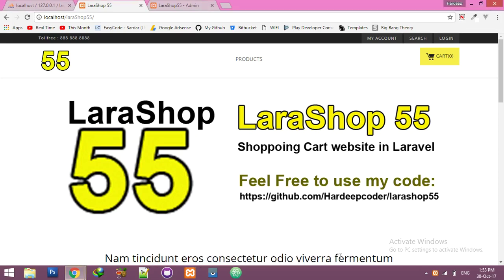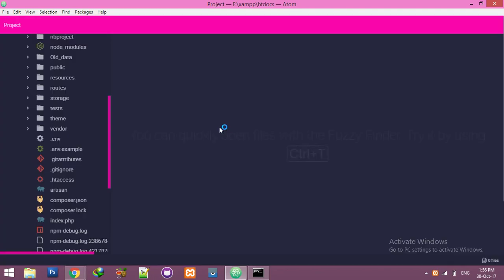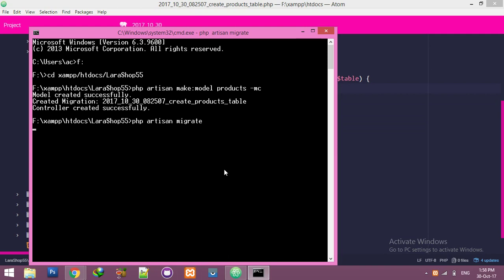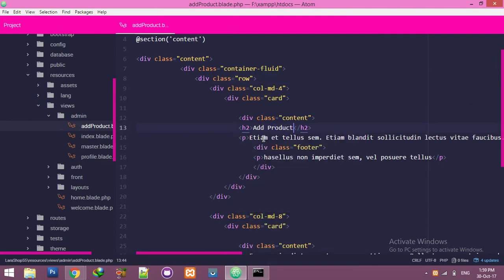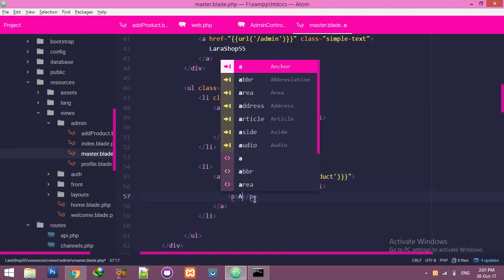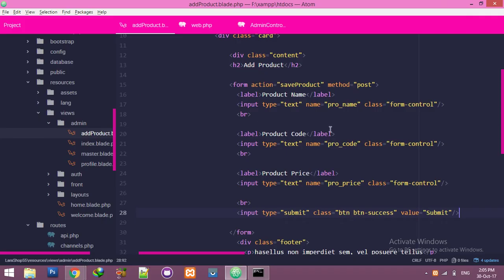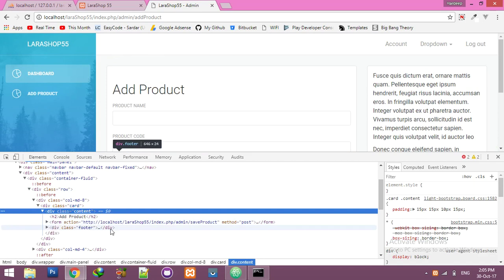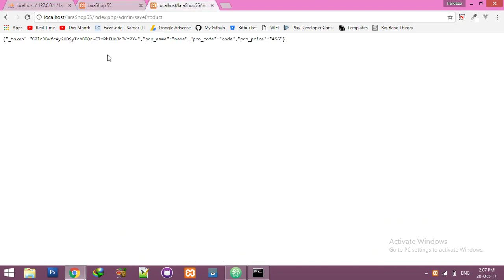#1 LaraShop55 - Products Model & Controller | Shopping cart website in Laravel 5.5 with Ajax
This is First Part of our new tutorial series Shopping cart website in Laravel 5 5 with Ajax. please drop comment as your suggestions about this series so i can more features which you want to see.

If you have any error or issue please send error screenshot as message on my Facebook page.